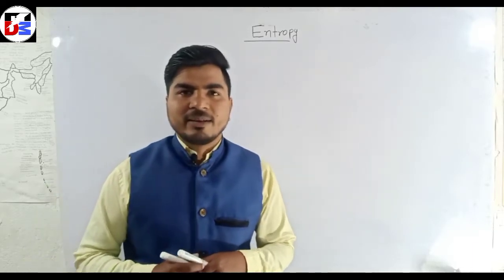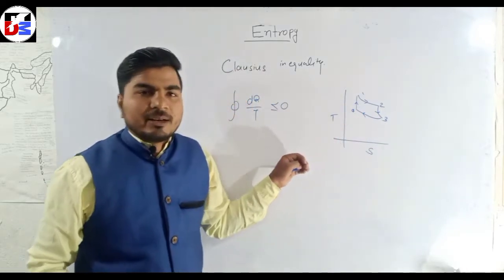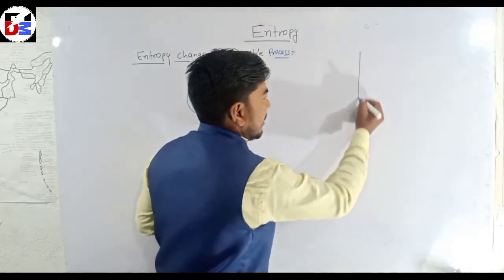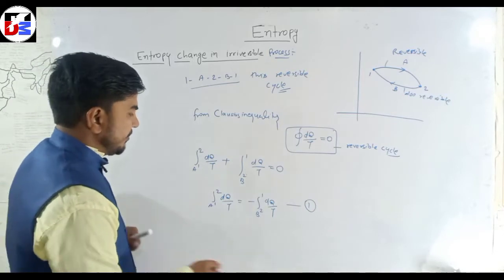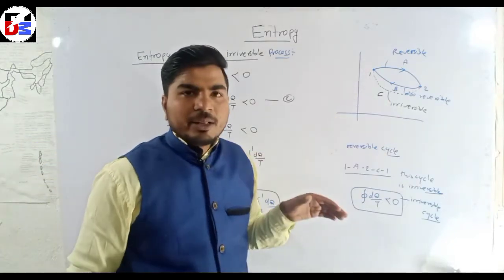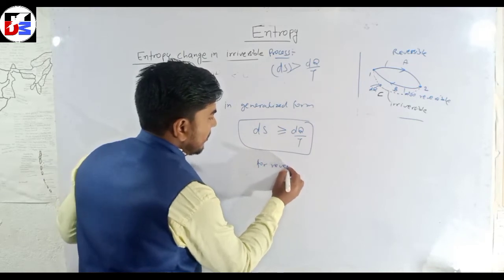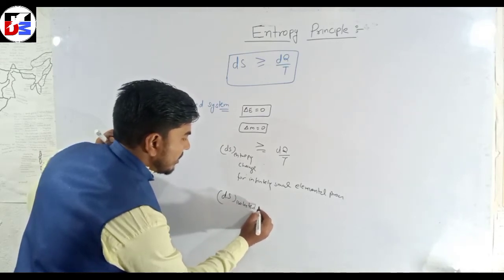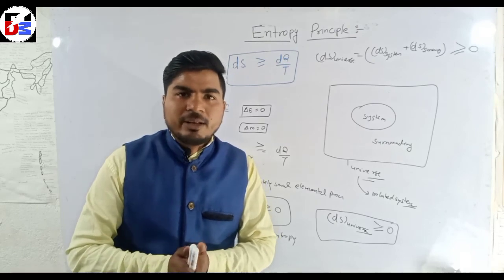CONCEPT OF ENTROPY|| Part-3 Entropy principal.|| for GATE|| ESE|| STATE AE|| JE|| EXAMINATION.